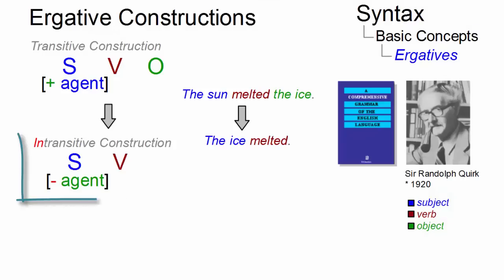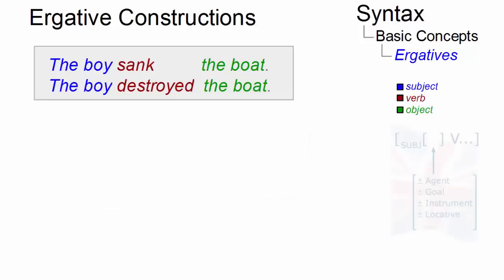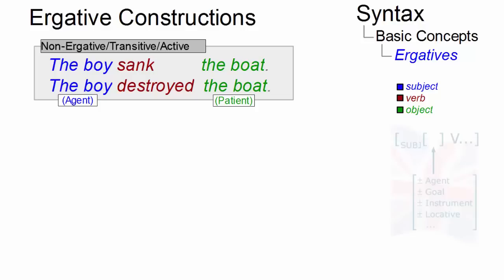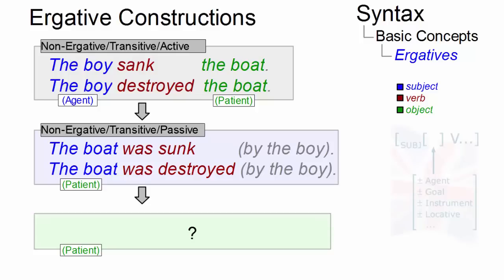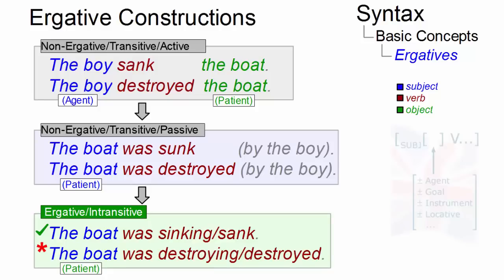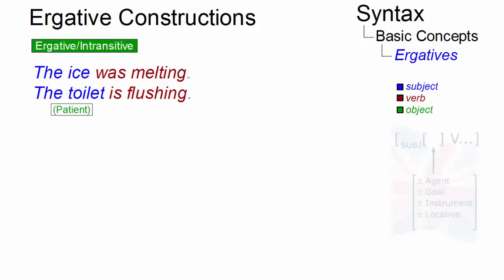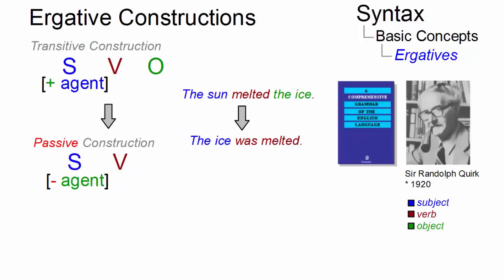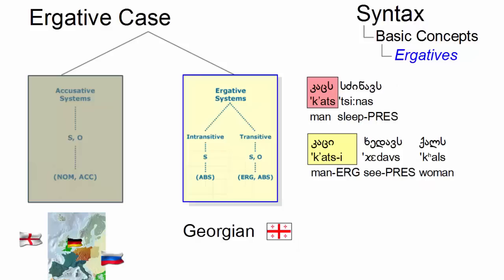SYN_015 - Linguistic Micro-Lectures: Ergatives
What are ergative constructions, how are they realized in PDE and how can they be distinguished from standard sentences? These questions constitute the focus of Prof. Handke's less-than-two-minute explanation.